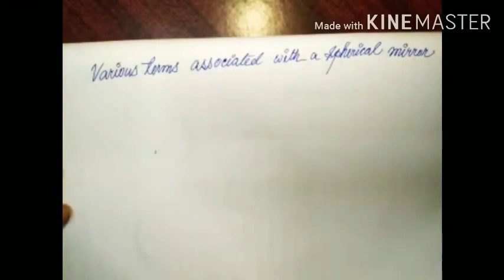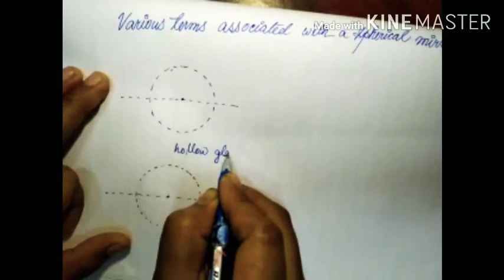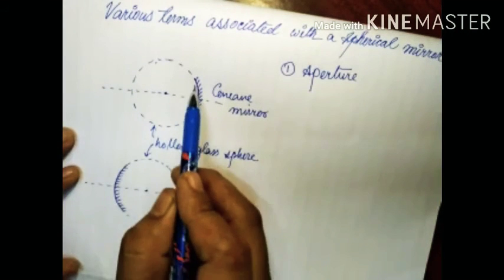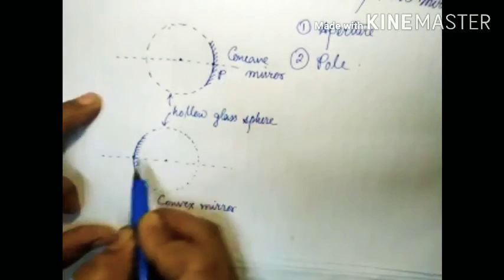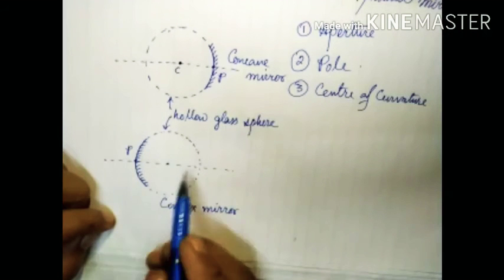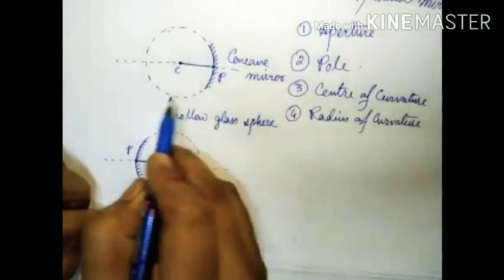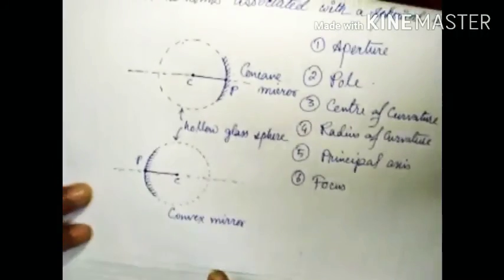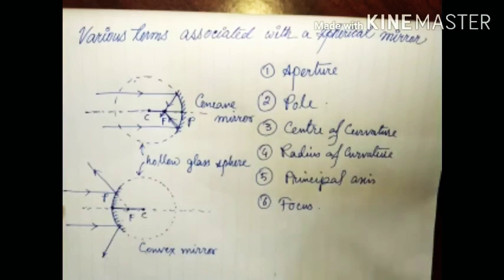Terms associated with spherical mirror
Various terms which are associated with concave and convex mirror